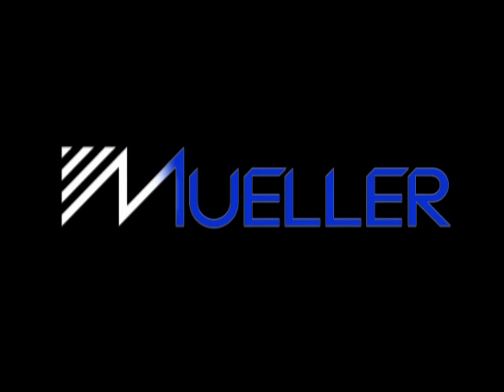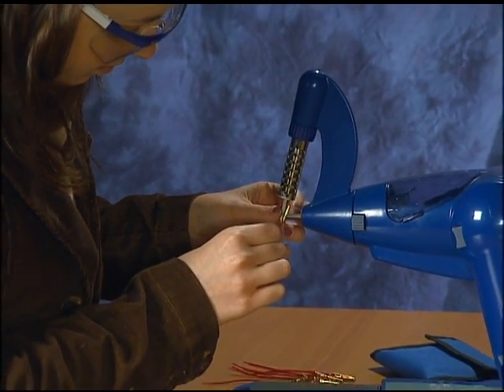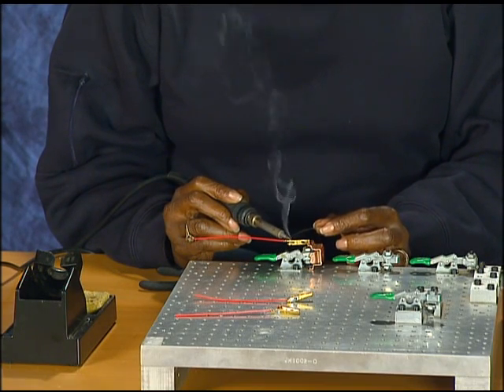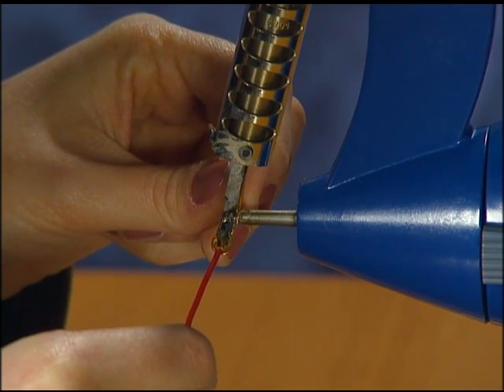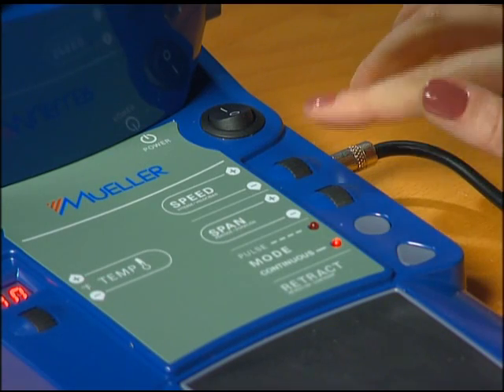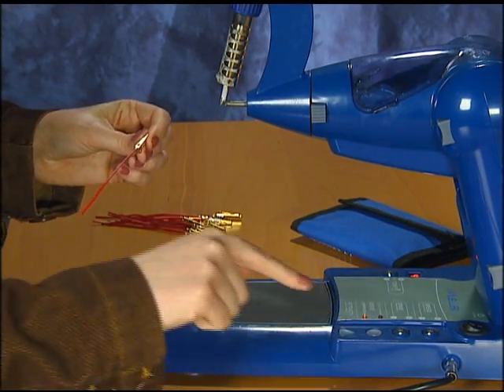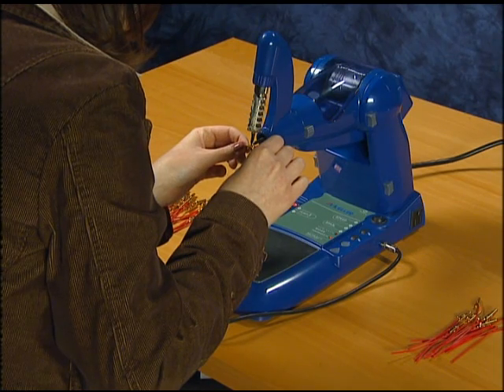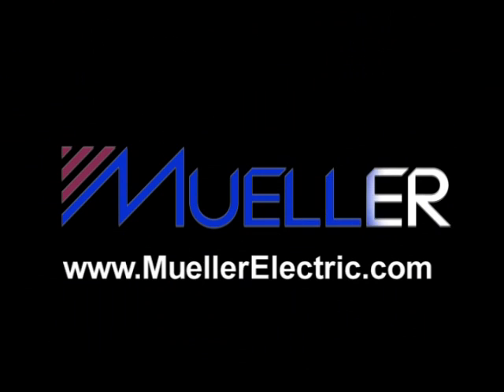Mueller Solder Station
Soldering is made easy with Mueller Electric's new Solder Station, reversing the typical three-step soldering process by completely eliminating the use of fixtures.

The standard soldering process can take crucial production time, discouraging efficiencies needed in today's fast-paced manufacturing facilities. Mueller's new Solder Station offers a one-step process, available in 110-volt and 220-volt versions.

This new Soldering Machine will:

• Decrease labor costs
• Increase productivity
• Ensure accuracy
• Reduce harmful health effects associated with traditional soldering